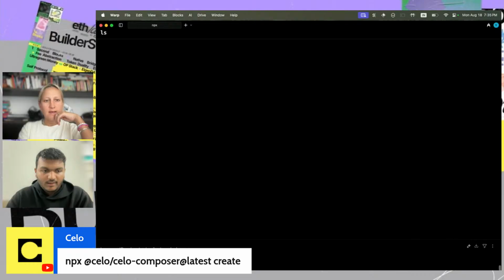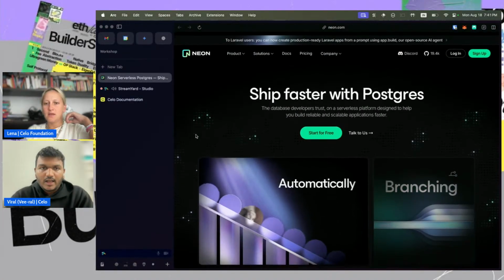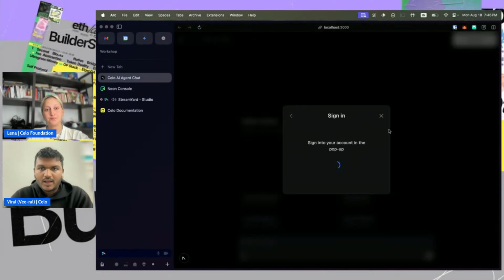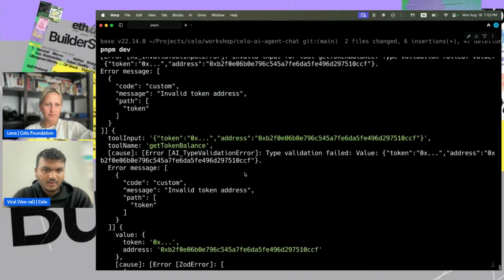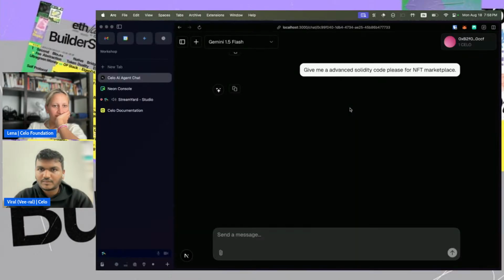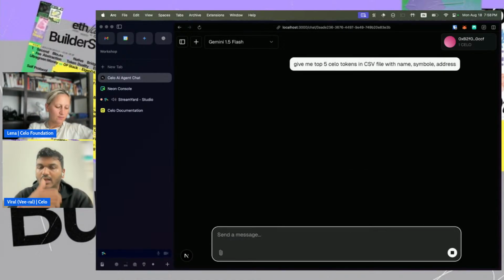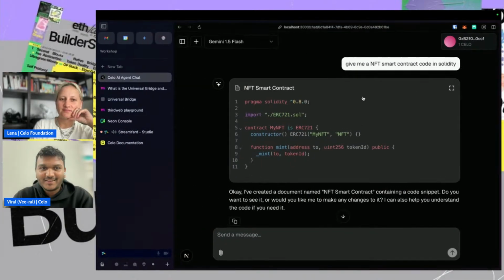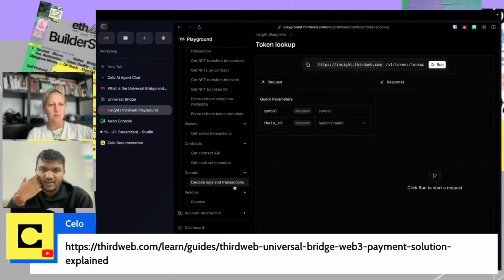Code a Web3 AI Agent Interface